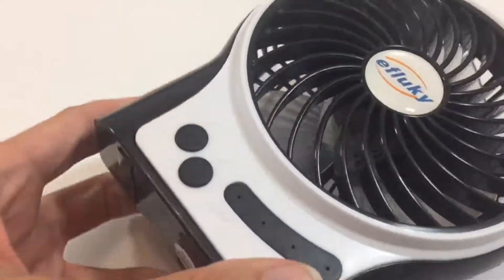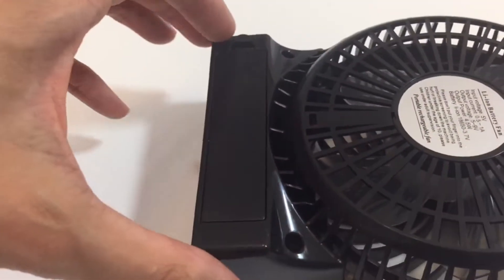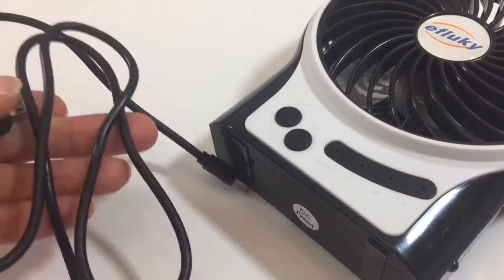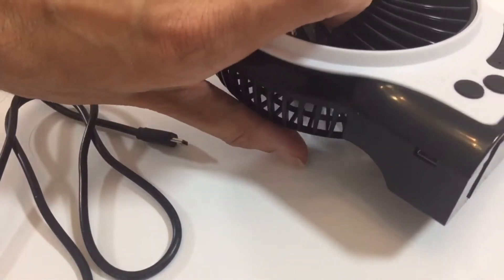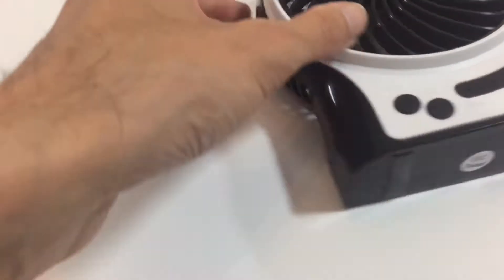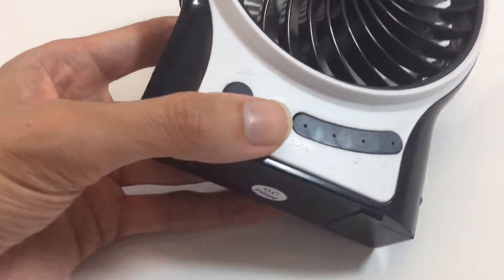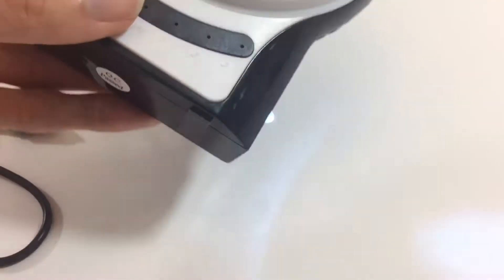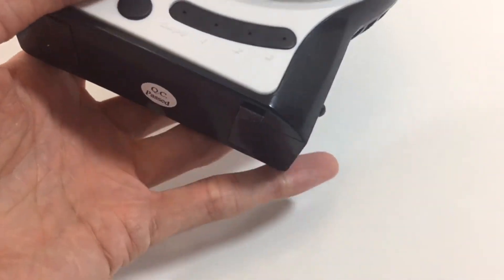Looking for light weight and portable fan,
efluky 4.5 Inch Mini USB Rechargeable Fan 3 Speeds

Looking for light weight and portable fan, with 3 fans speed, battery or USB powered

This is very small and compact in size but very powerful and you come to know about that when you turn the fan on the highest speed. This comes in 3 different speeds and the highest speed is good enough to give you enough cooling even from a bit far. This is perfect for my office desk in hot weather .. The footprint of the fan is pretty small and you can carry it with you as it's lightweight as very portable.
This desktop fan is powered by a 18650 battery and is rechargeable via a micro USB port. I can easily charge it anywhere via USB charging cable via PC, laptop, powerbank or USB plug In addition it has 1 white LED moulded into the side plastic, with is handy to have. The length of the cable you get is adequate if you're wanting to keep this plugged into a computer.

Lastly, with regards to actually using the fan, again like others have said, this is indeed powerful considering the size. It has 3 modes and the first is a nice breeze which is fairly quiet. Options 2 and 3 do indeed ramp up the speed but it also ramps up the sound too, which normally isn't a problem unless the office you're in (if you're in an office) is quiet.